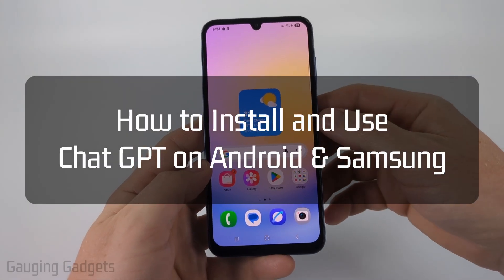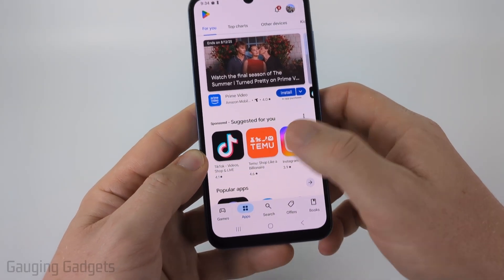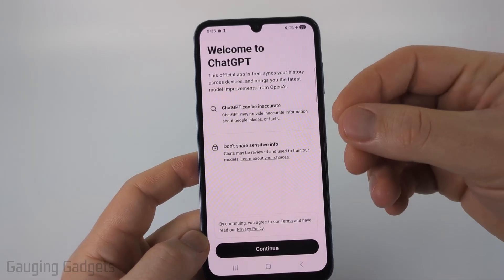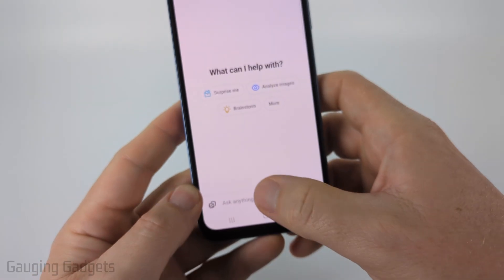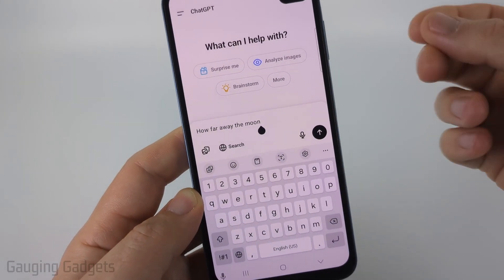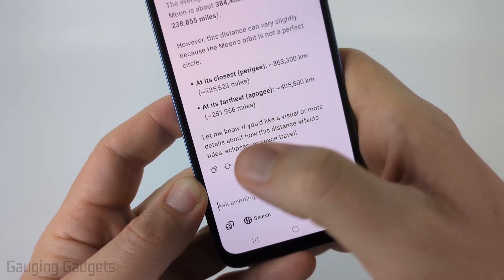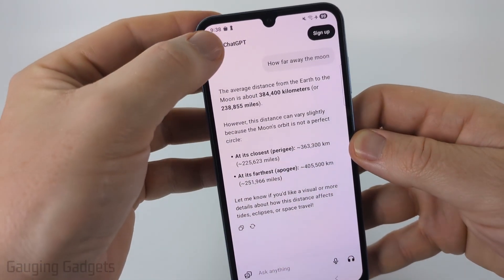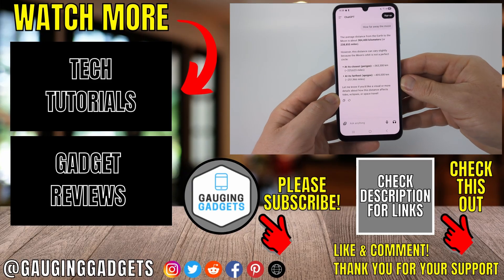How to Install and Use ChatGPT on Android & Samsung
How to install and use ChatGPT on Android and Samsung phones is easy with the official app from OpenAI. In this tutorial, I’ll show you how to download the ChatGPT app from the Google Play Store, sign in with your account, and start using ChatGPT on your Samsung Galaxy or other Android device. This means you can quickly get answers, write messages, and explore AI tools directly from your phone.